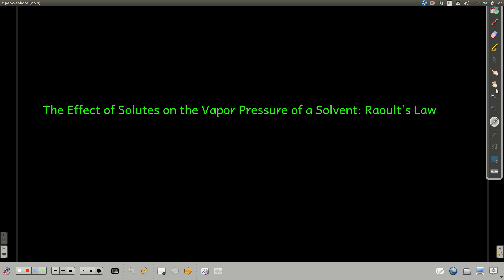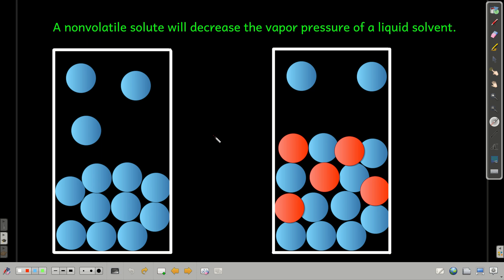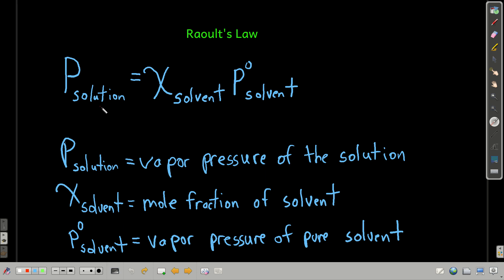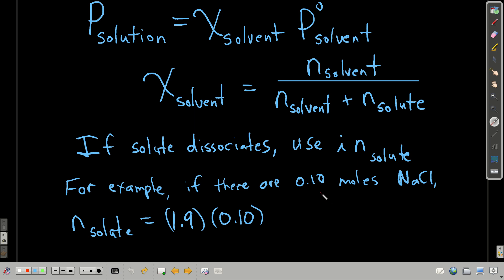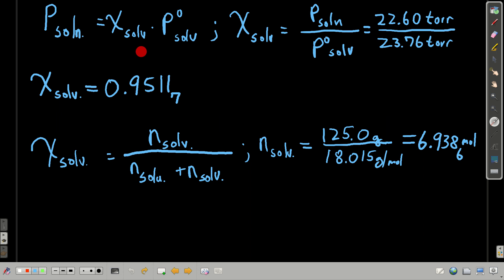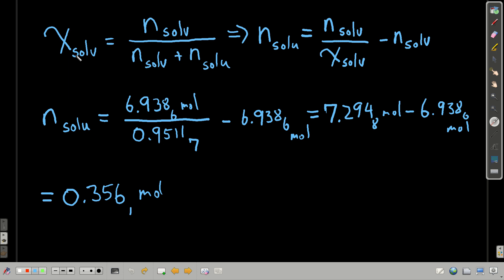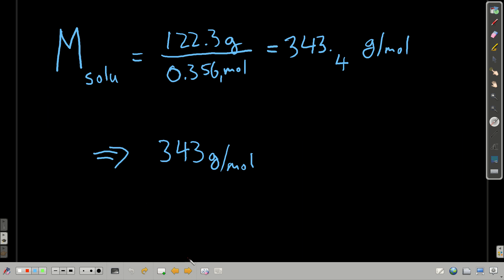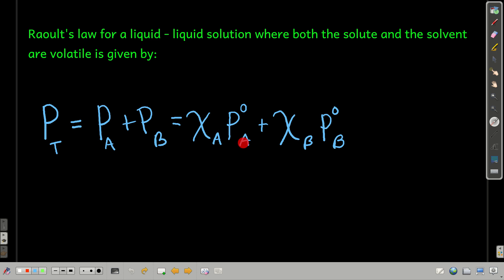Chem102RaoultsLaw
How a solute affects the vapor pressure of a solvent above a solution.  Raoult's law.